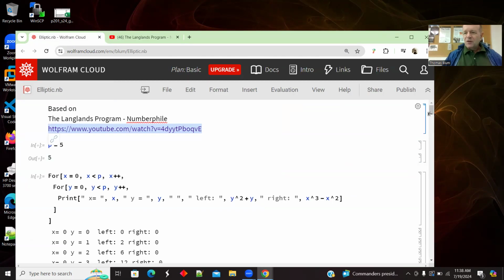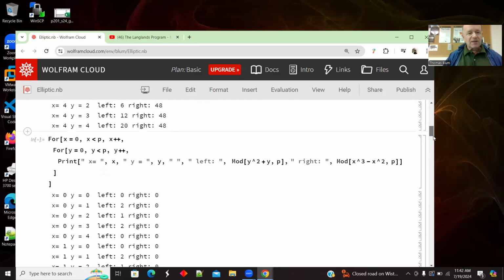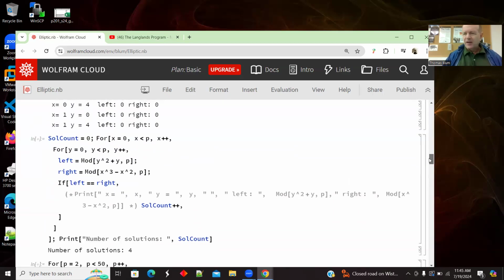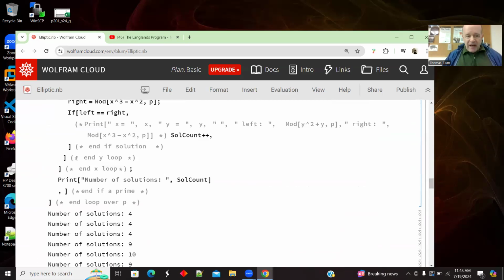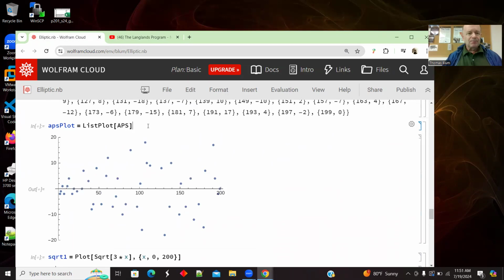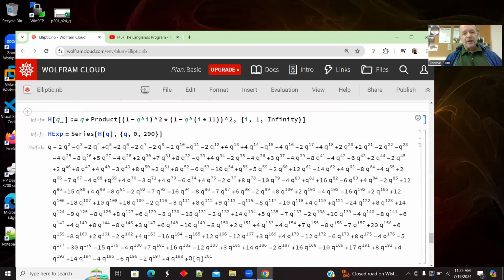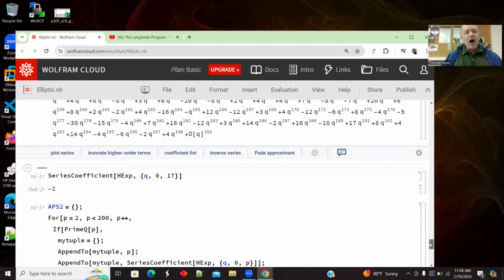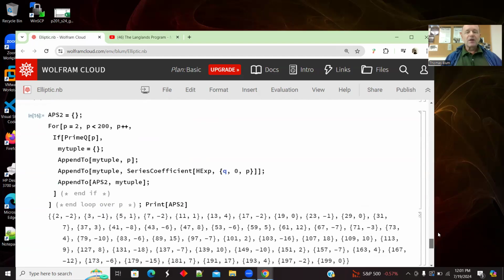Using the Langlands Program Numberphile video as an excuse to play with Wolfram-Cloud/Mathematica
In this video we take the Numberphile video on The Langlands Project (featuring Edward Frenkel) as an excuse to play with Wolfram-Cloud/Mathematica. Starting with the elliptic equation y^2 + y = x^3 -x^2 , we write some code to count the number of solution where x, y and the quantities on the left and right-hand sides of the equation are integers modulo some prime p.  We collect a list of primes p and the corresponding quantity a(p) which is the prime - the number of solutions for that prime. We then jump over for a "Harmonic" (?) generating function whose coefficients of prime powers match what was found in the previous list. This exercise uses the following Mathematica methods: For, Mod, If, PrimeQ, AppendTo, Product, Series, SeriesCoefficient, ListPlot, Plot, and Show